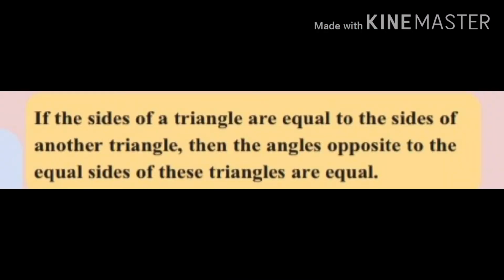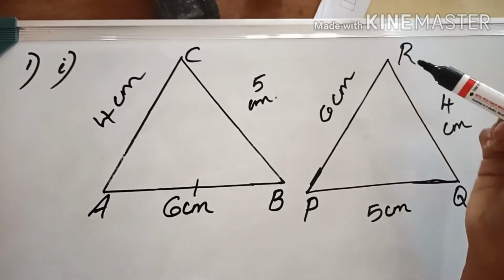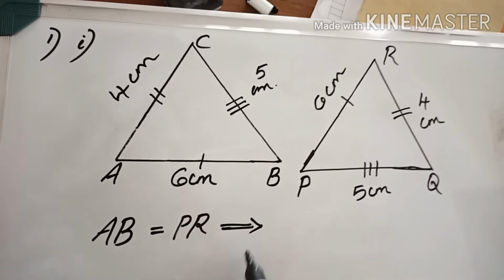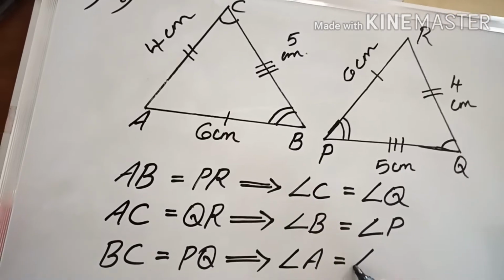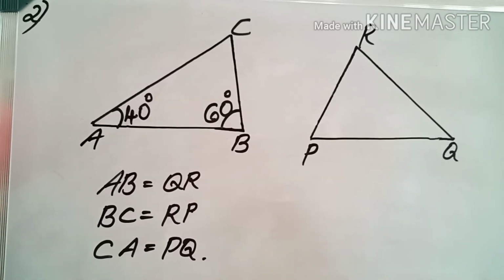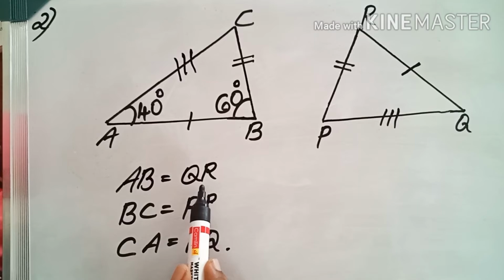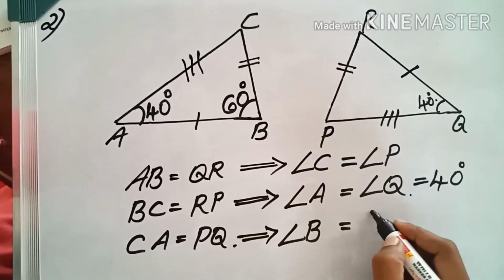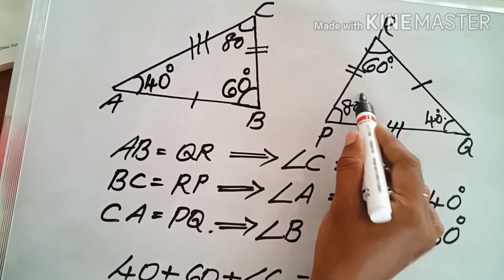June 17, 2020 SCERT// CLASS 8 // EQUAL TRIANGLES // PART 2 // TEXT BOOK PROBLEMS //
*  How to check the given triangles are     equal triangles or not

*   How to find the equal angles from the
given equal triangles figure